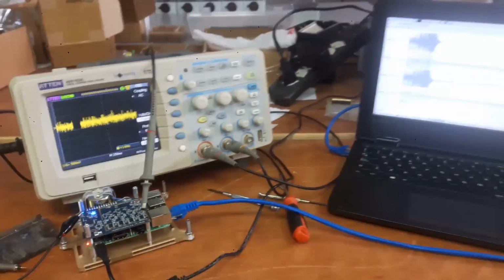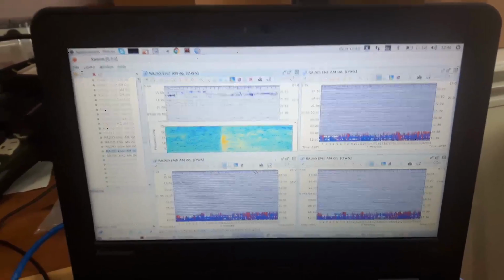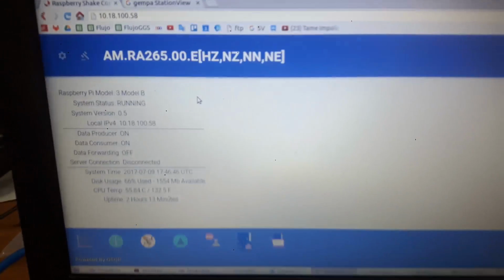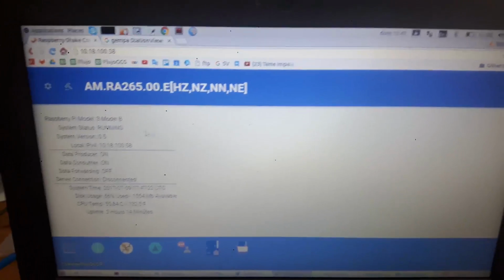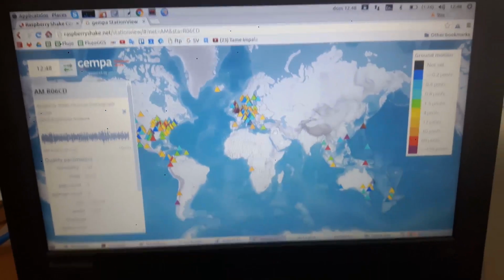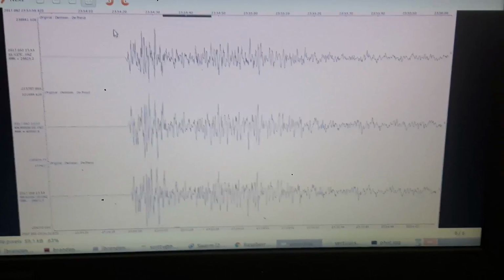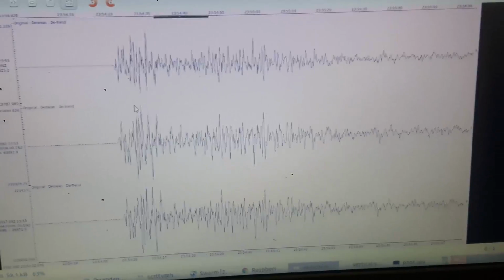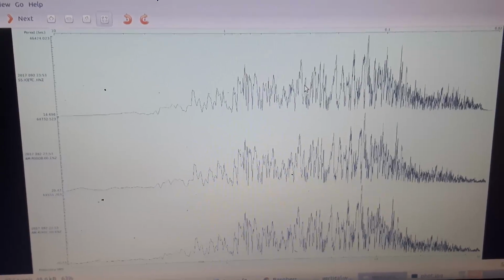Raspberry Shake 4D - The Software - Detect earthquakes & “invisible” motion!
The World is SHAKINGGG! See what's happening right beneath your feet with your very own personal seismograph! The next generation of Home "Science" Monitors with Raspberry Pi technology! @raspishake